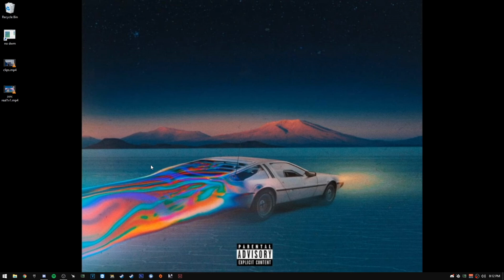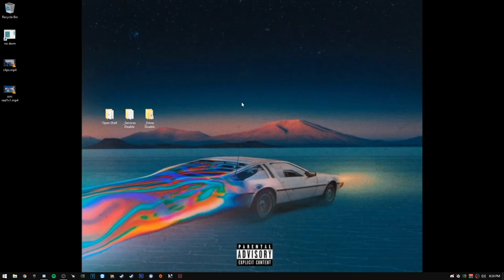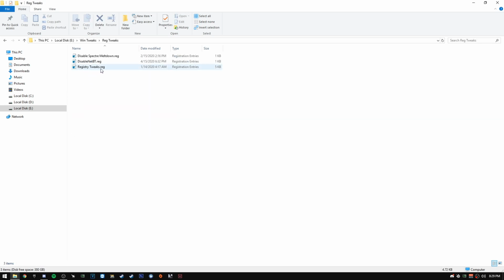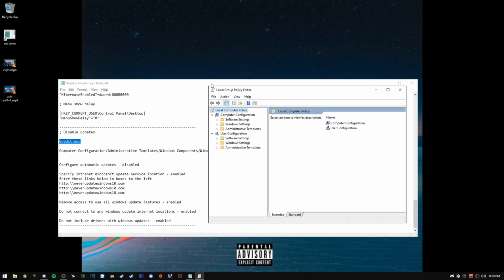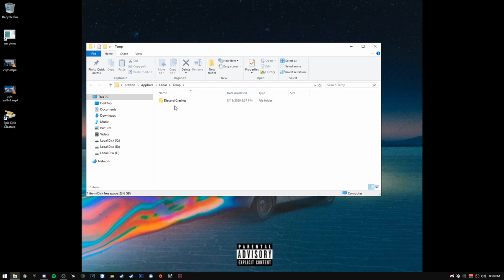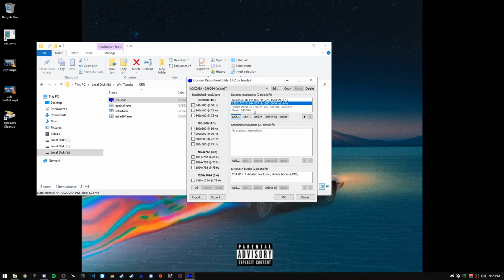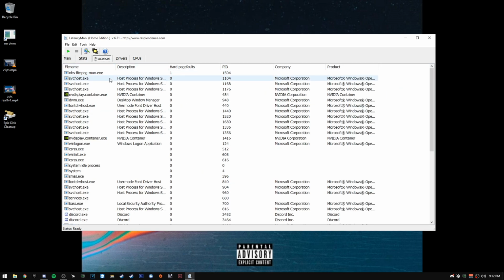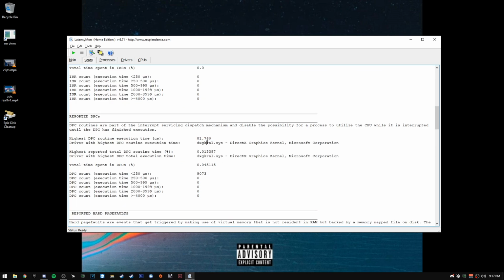pc optimization part 2 **do not watch this vid unless you did part 1**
0:00 1:24 intro
1:24 6:05 ISLC Fixes
6:05 15:05 Disable services and extras
15:05 21:39 Disable Win Updates
21:39 26:13 Clean Up Temp
26:13 31:51 Display Scaling
31:51 41:45 Lat Mon